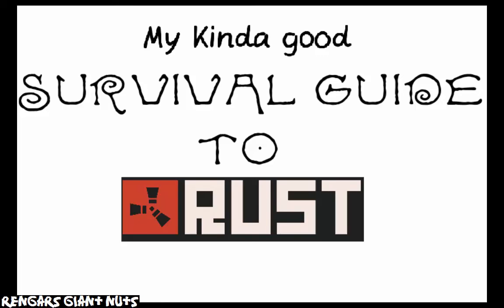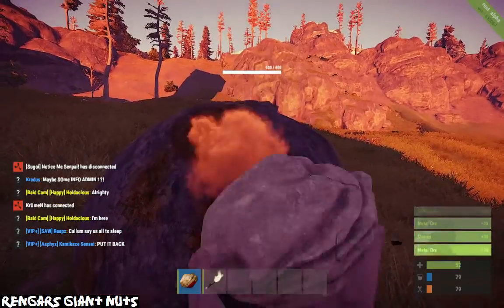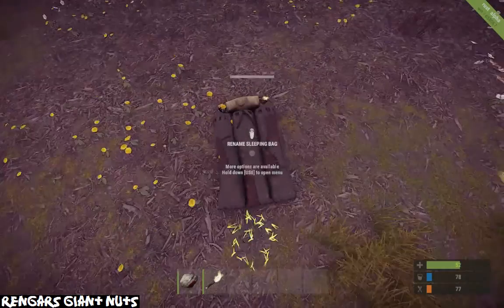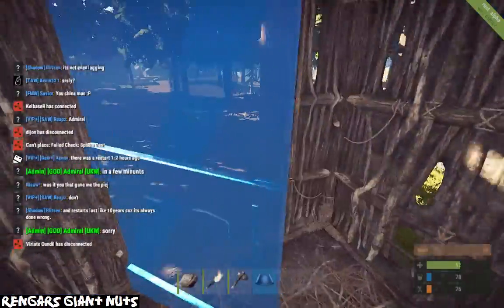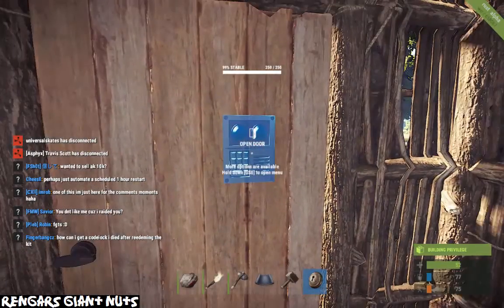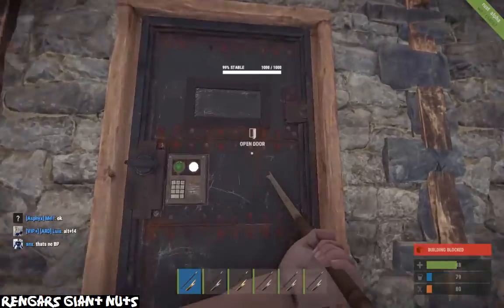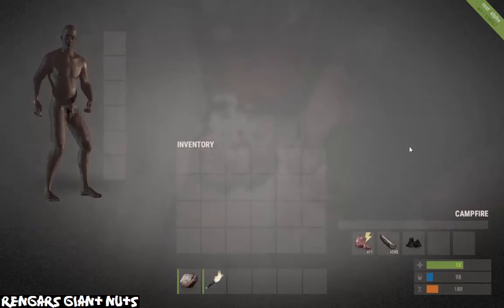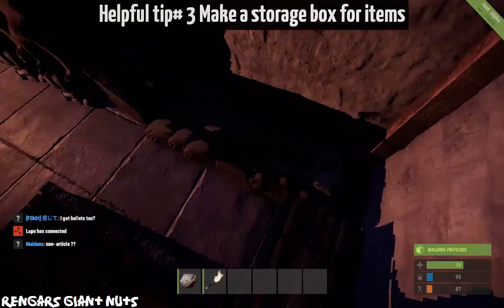Beginners Guide to Rust!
Hey everyone! Please enjoy this video!

It's only for fun!